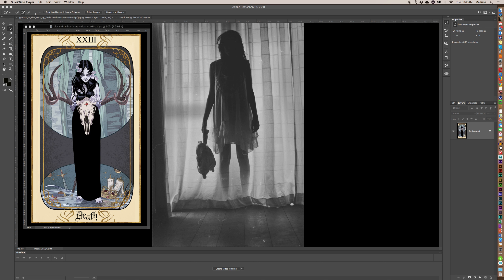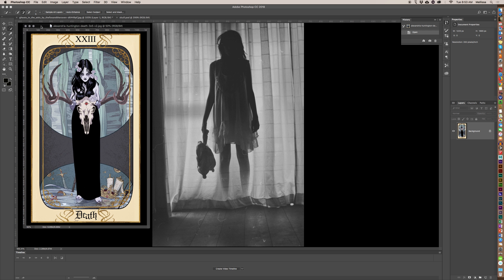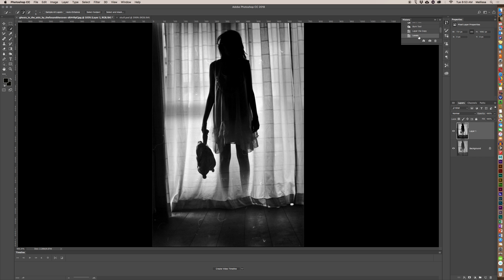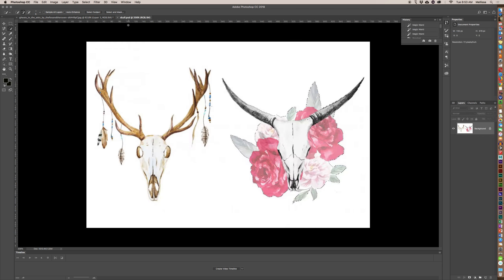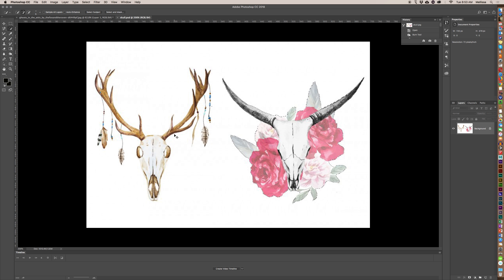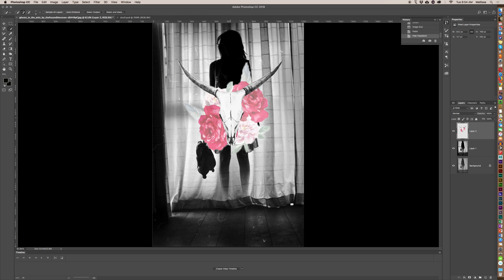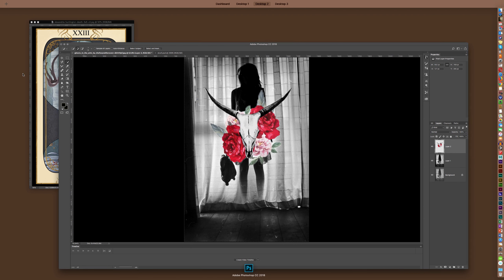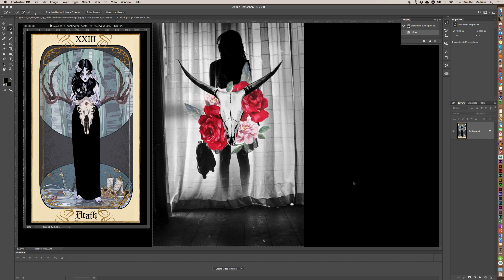Photoshop 101: Combine images to recreate a Tarot Card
A short demonstration assembling elements found on the Internet in Photoshop. Mellissa taught many one-on-one remote sessions with lessons like these, as well as in-person traditional classes in media arts prior to the pandemic of 2020.